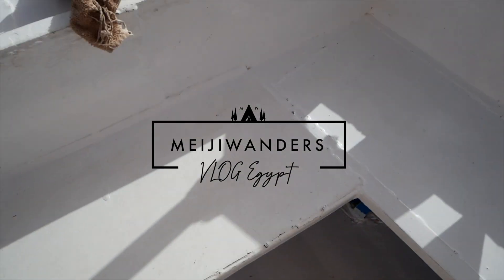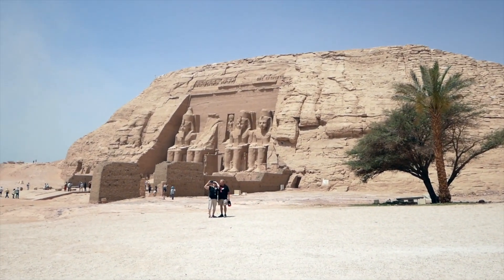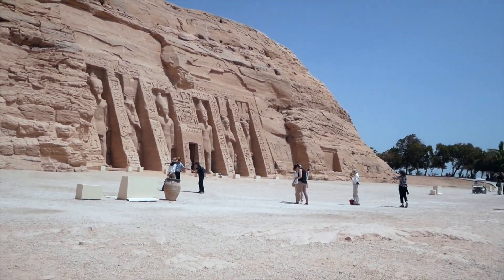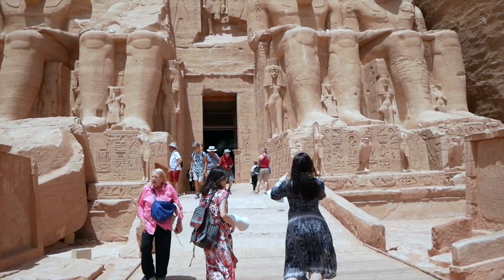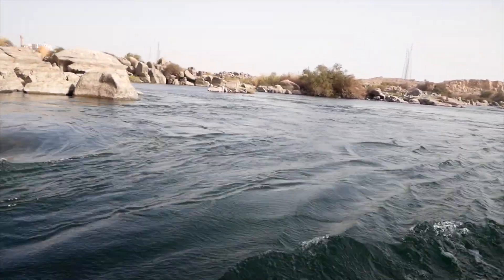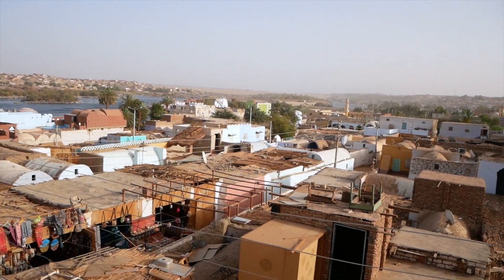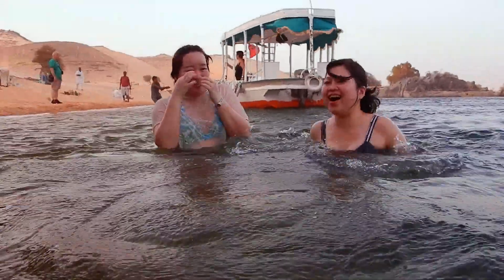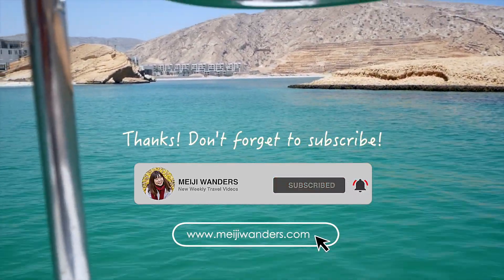ABU SIMBEL & NUBIAN VILLAGE soak up Egypt’s fascinating past in Aswan region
♡ Egypt Vlog 2019 | Egypt Series Episode 06 My best memories of Egypt happened on these 2 destinations near Aswan. I loved the artistic Nubian Village and the magnificent Abu Simbel temples that were well worth a long ride through Sahara desert. Have you traveled to these 2 places? How was your experience?

♡ Wandering shoes
Nomadic straw sandals
adidas Original Superstar

♡ Equipment used
Panasonic Lumix GX85
iPhone 8 Plus
Joby GorillaPod